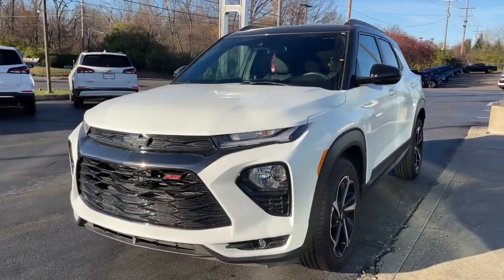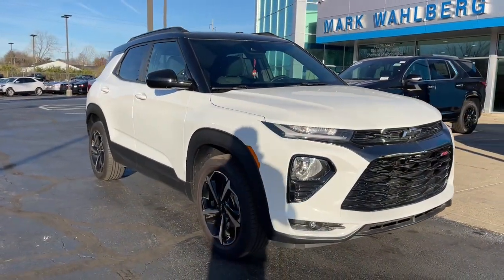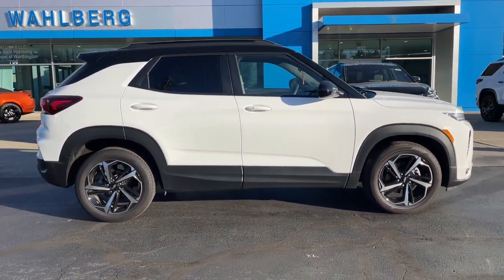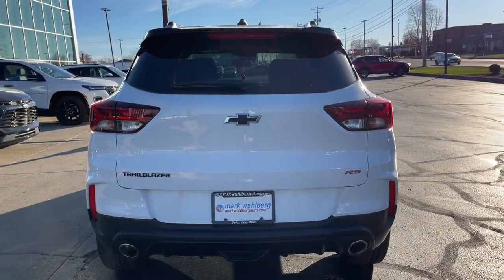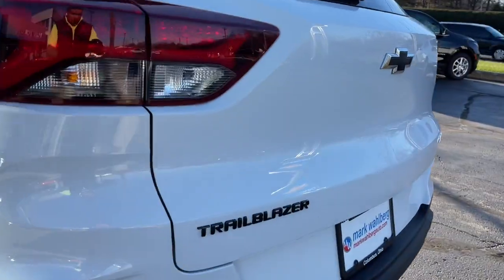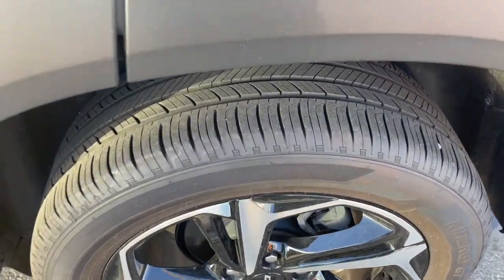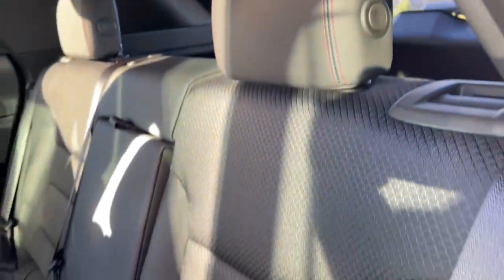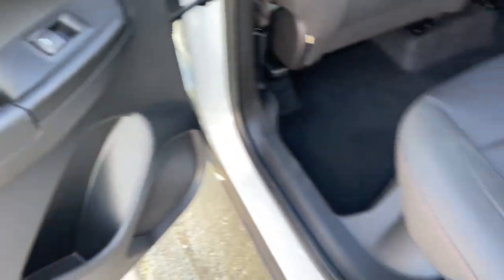2022 Chevrolet Trailblazer Worthington, Columbus, Westerville, Powell, Delaware PXBZ038069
Summit White Used 2022 Chevrolet Trailblazer RS available in Worthington, Ohio at Mark Wahlberg Chevrolet of Worthington. Servicing the Westerville, Powell, Delaware area.

700 E. Dublin-Granville Road

CARFAX One-Owner. Clean CARFAX.8-Way Power Driver Seat Adjuster Alloy wheels AM/FM radio: SiriusXM Auto High-beam Headlights Electronic Stability Control Exterior Parking Camera Rear Front Bucket Seats Front fog lights Fully automatic headlights Heated door mirrors Heated Driver & Front Passenger Seats Heated Steering Wheel Illuminated entry Mosaic Black Metallic Two-Tone Roof Power driver seat Preferred Equipment Group 1RS Remote keyless entry Ride & Handling Suspension Security system Speed control Steering wheel mounted audio controls Traction control Variably intermittent wipers Wireless Apple CarPlay/Android Auto.Summit White 2022 Chevrolet TrailBlazer RS FWD CVT 1.3L Ecotec Turbo DOHC SIDI w/VVT 29/33 City/Highway MPGRecent Arrival! 29/33 City/Highway MPG